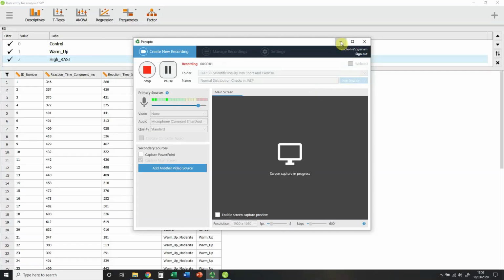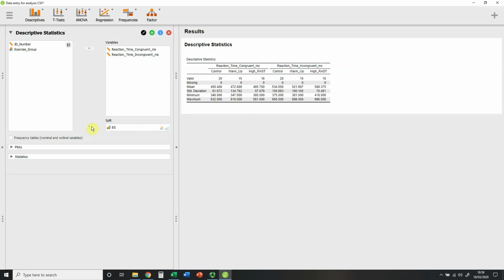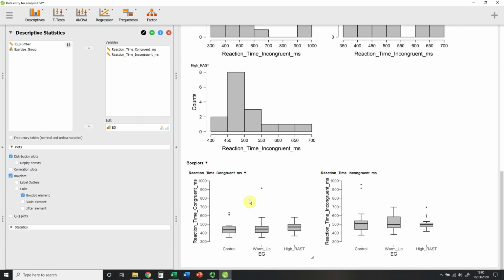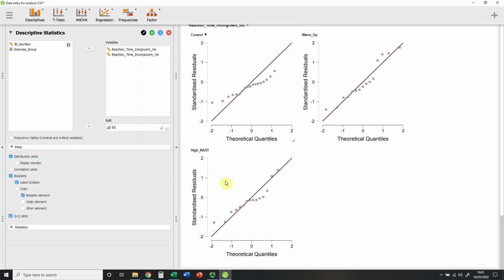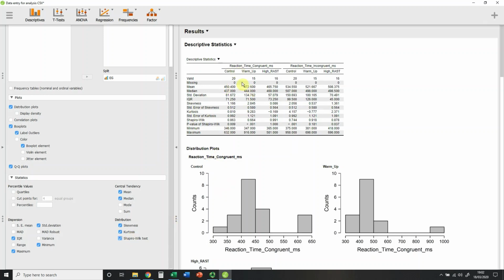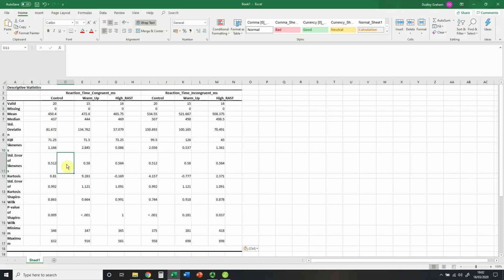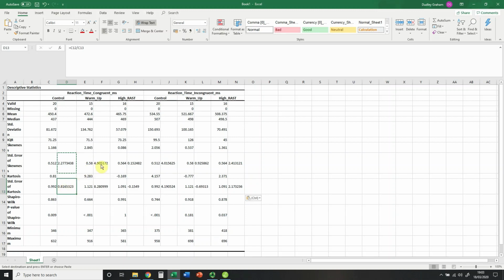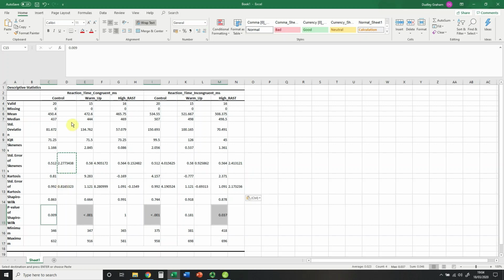Checking for Normality in JASP